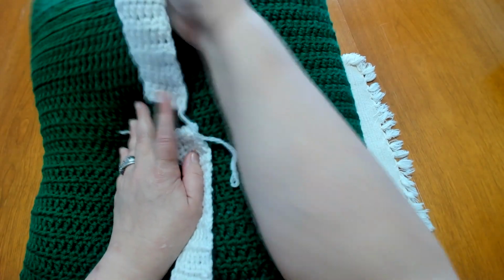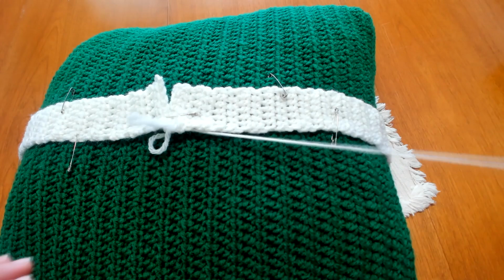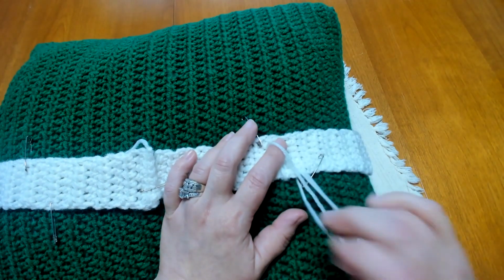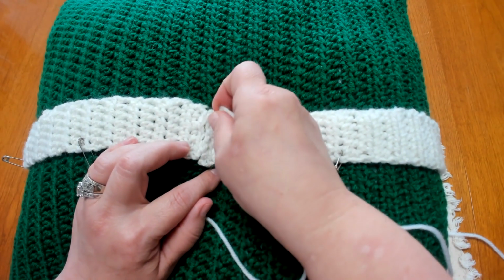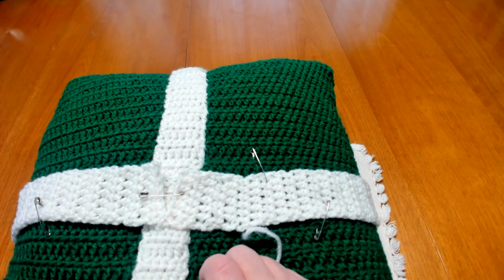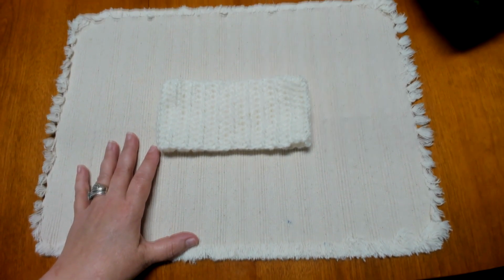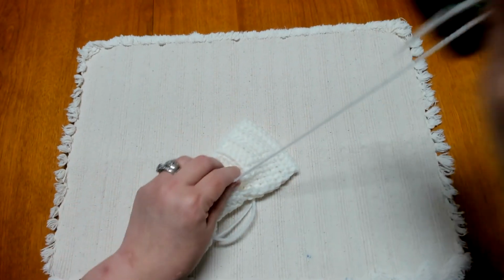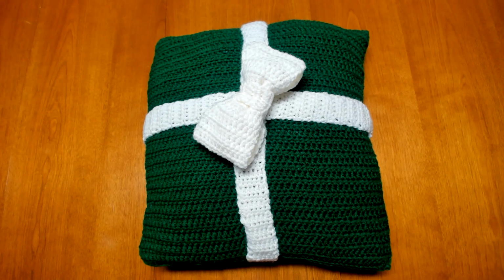Wednesday On The Hook The Christmas Pillow Part 4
Welcome to Part 4 of “The Christmas Pillow”. In this tutorial, we will assemble the bow and ribbons to complete our Christmas pillow.